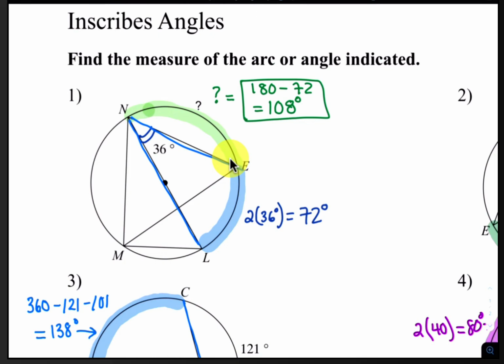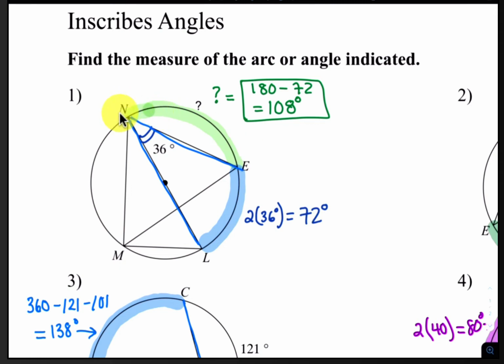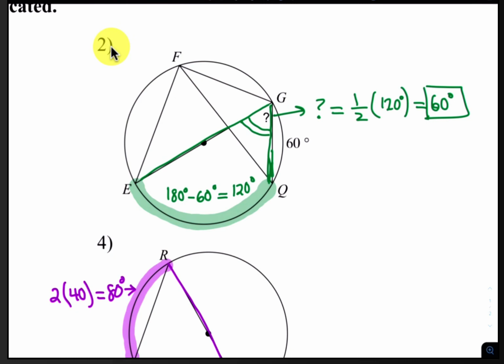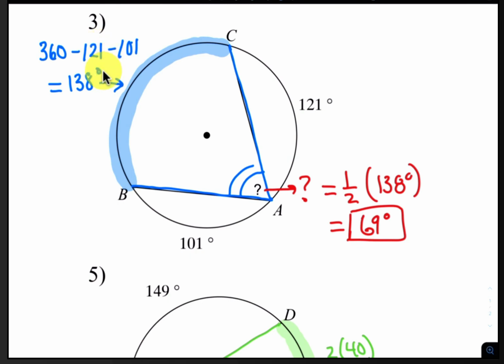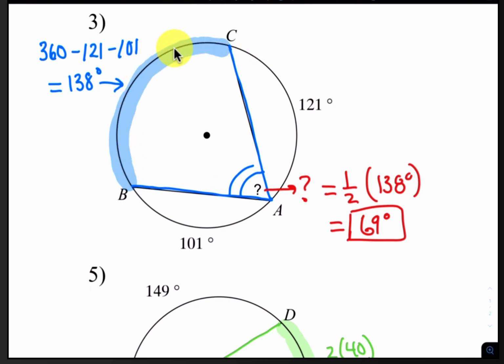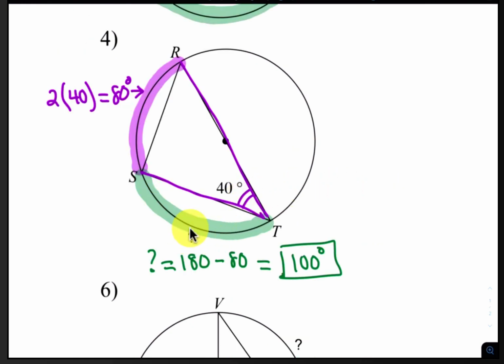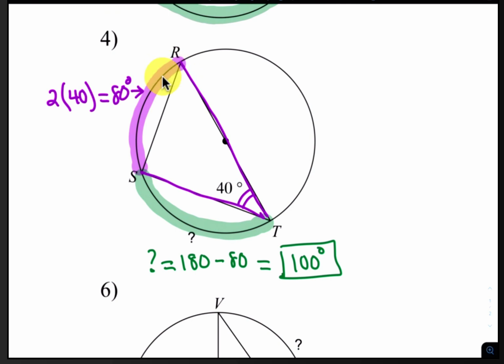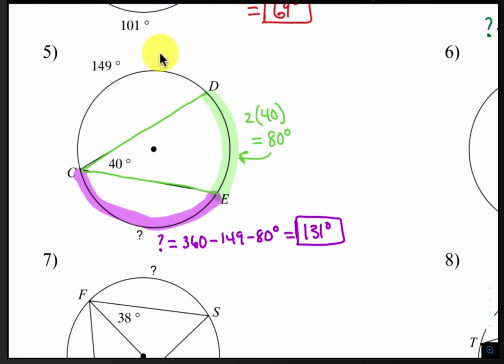Inscribed Angles Kuta